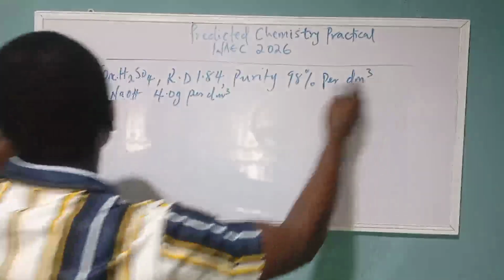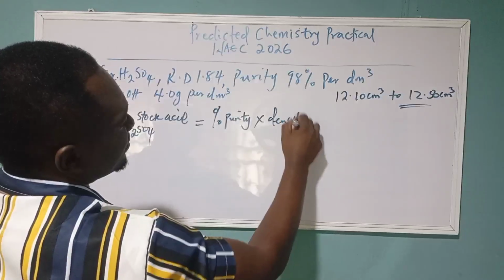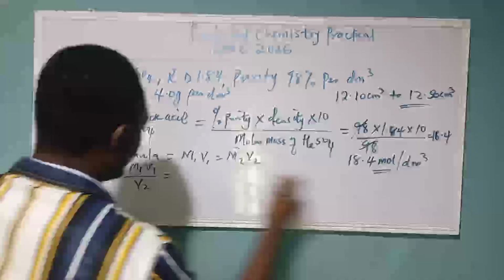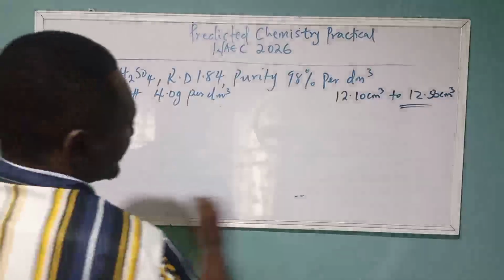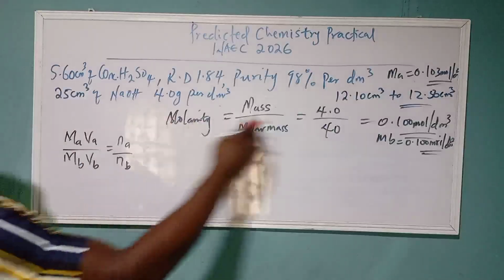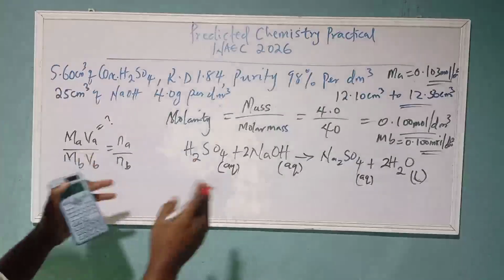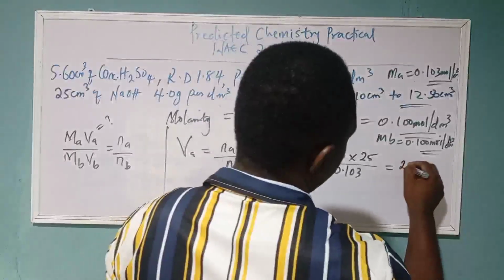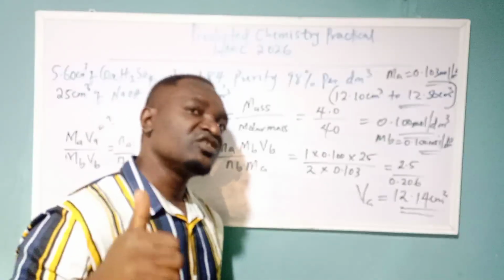Predicted Chemistry 2026 Practical (Volumetric Analysis) Part 1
Check out the Predicted Chemistry 2026 Practical (Volumetric Analysis)